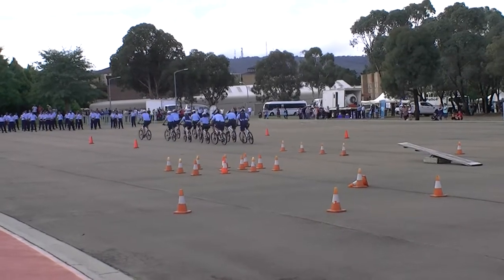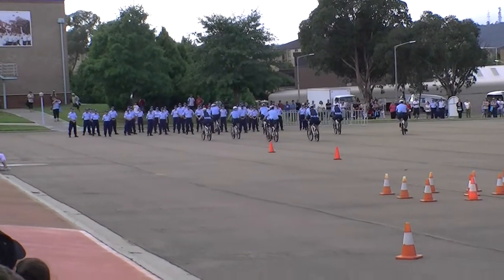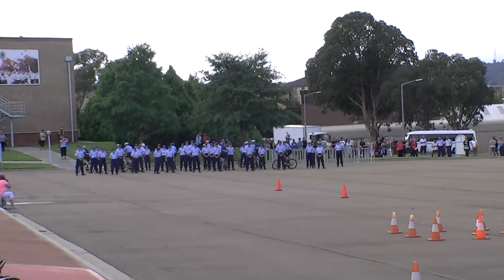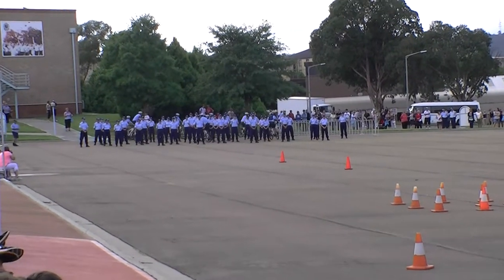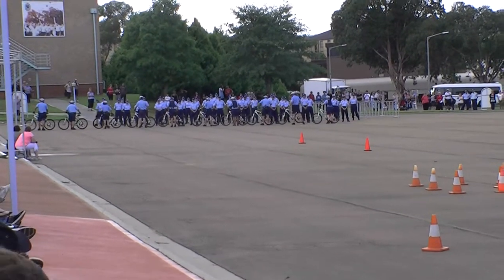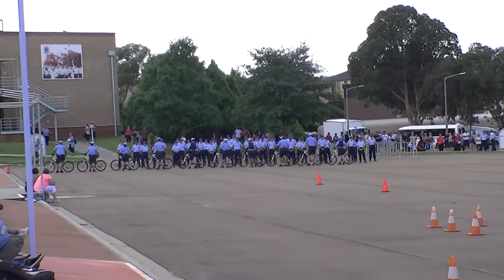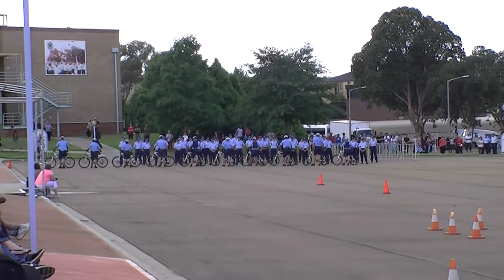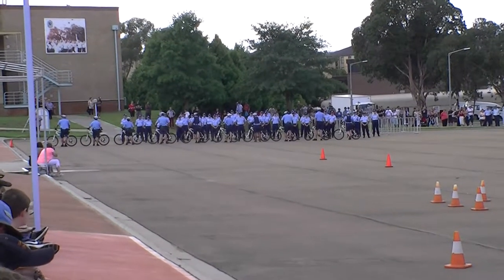Goulburn Police Academy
Police bike squad going through their paces at the Goulburn open day